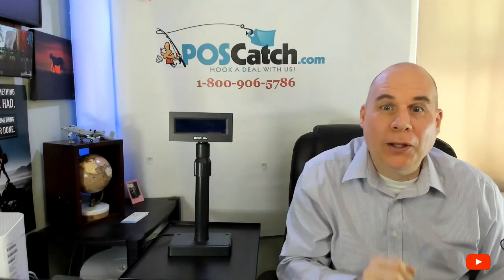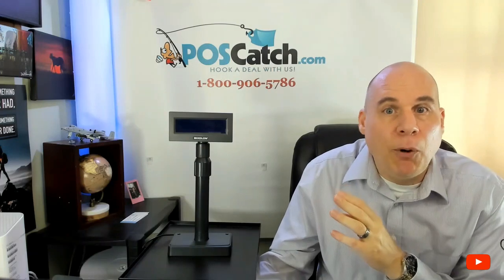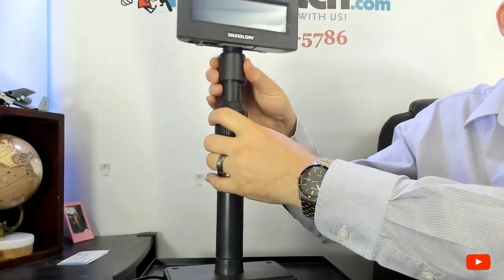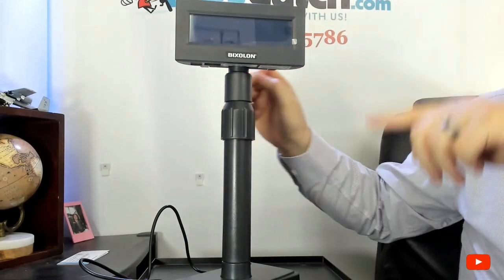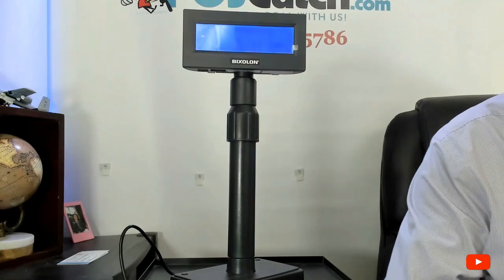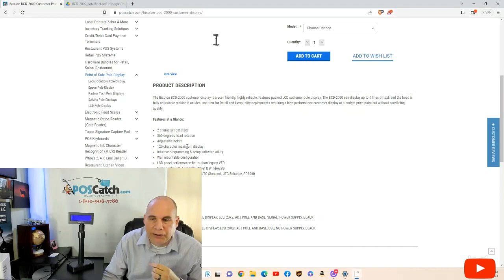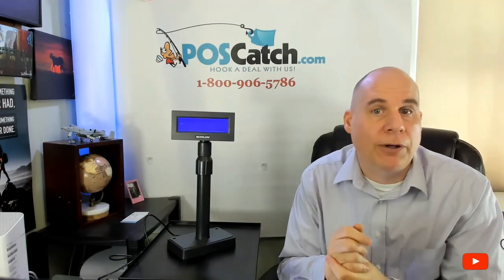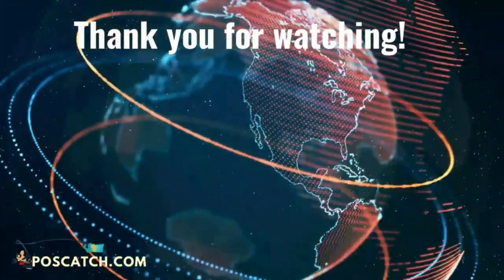Bixolon BCD-2000 Customer Display | POSCatch Product Presentation | Point of Sale Pole Display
A traditional 2x20 character lines LCD Customer Display, the Bixolon BCD-2000 is highly reliable and highly efficient. Supports up to 4 lines of text (maximum 120 characters) and two font options. A simple tool for downloading and displaying images and horizontal, vertical, font, and line spacing alignment is included. A wall mount is available, and the display height can be adjusted. There are five angles for adjusting the display and the screen can be rotated 360°. Supports The BCD-2000 is compatible with all major operating systems, including Android™, iOS™, and Windows®.

POSCatch.com is a leading Point of Sale (POS) hardware and software solutions provider in the USA. We believe in offering the best customer service expert advice possible in the POS industry, so we produce POS hardware review and comparison videos to help you choose the best barcode scanner, receipt printer, cash drawer, touchscreen monitor, POS system, and other POS equipment for your business. Our YouTube channel also features “how to” videos regarding proper POS hardware selection and peripheral configuration such as “how to choose the best receipt printer” or “how to connect a cash drawer”, for example.  We Know What We Sell!

Contact a POSCatch point of sale expert today and "hook a deal with us!"